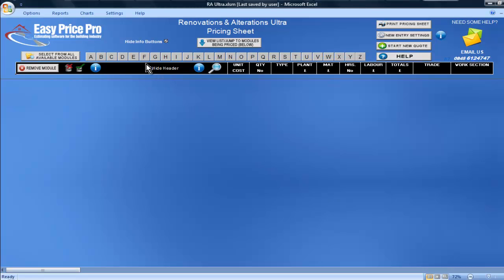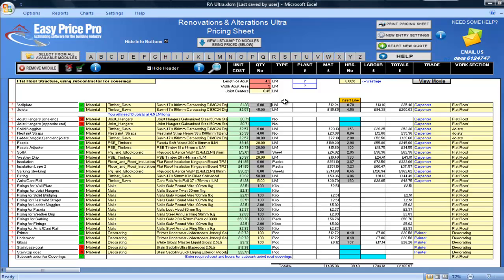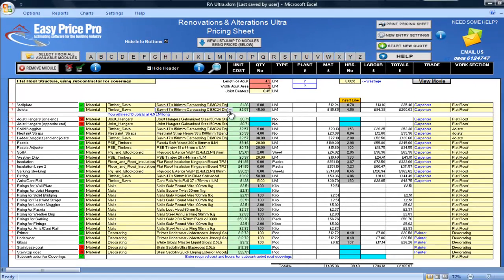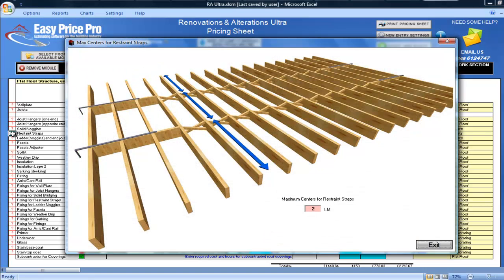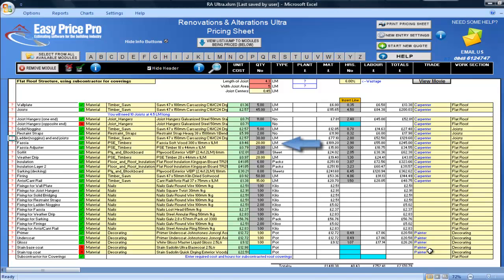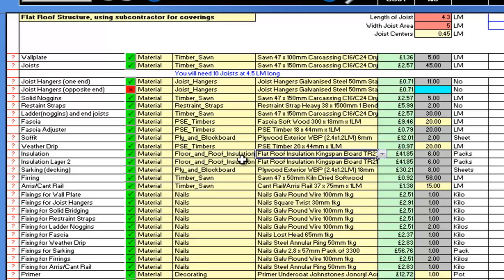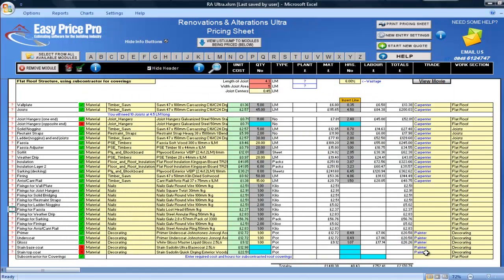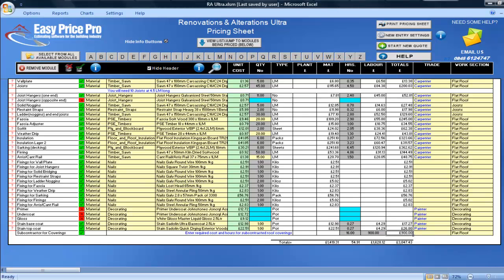Flat Roof and Subcontractor for Coverings Estimating Module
This video clip will show you how the Flat Roof and Subcontractor for Coverings Estimating Module works - for more information or to enquire about prices please call or go

Easy Price Pro has over 135 Estimating Modules to select from - you are able to add them to your Renovations and Alterations Utlra program. Each Estimating Module allows you to price for that job (e.g. Archway, Roof Structure etc.)

The program will make all the calculations for you and will produce a range of professional reports (e.g. Material Order Sheet, Bill of Quantities, Written Quotation) automatically.